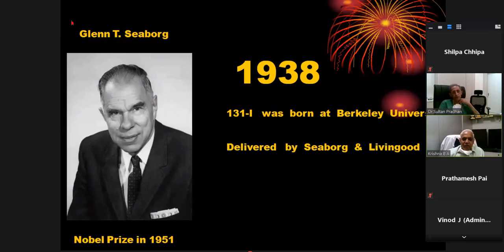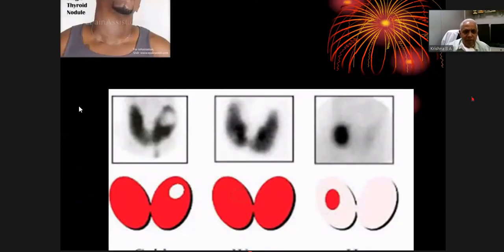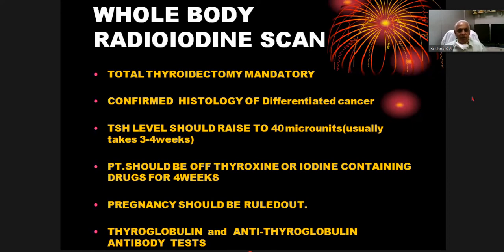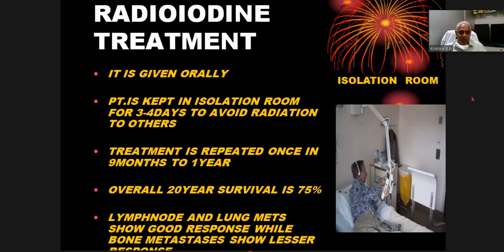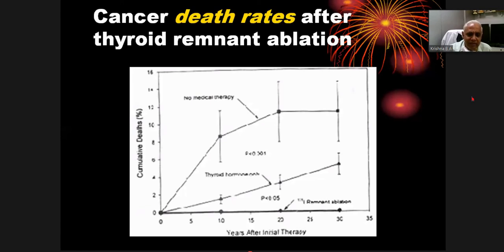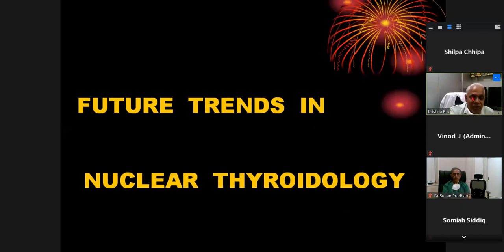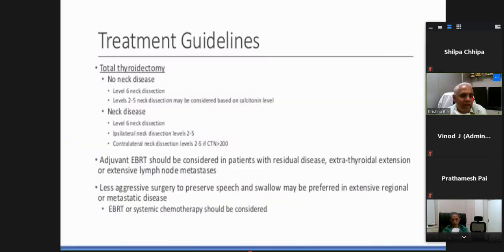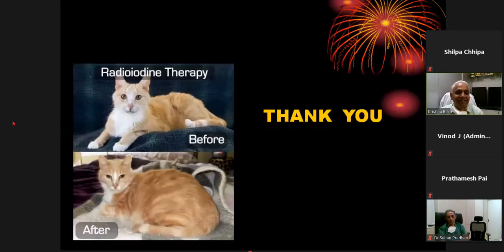Grand Round in Head Neck Oncology Session 34